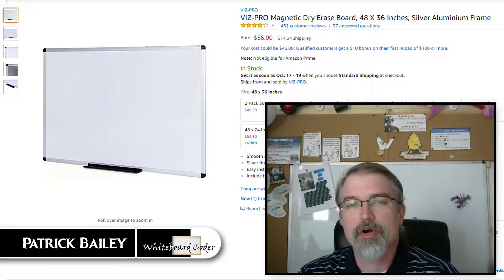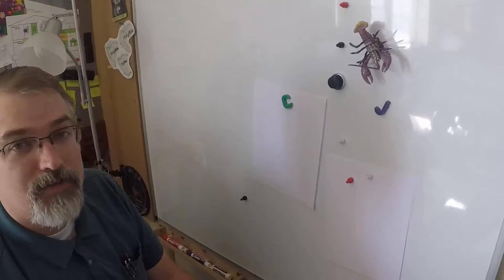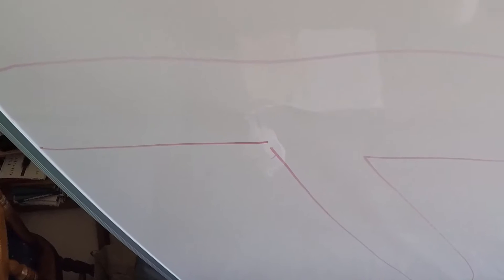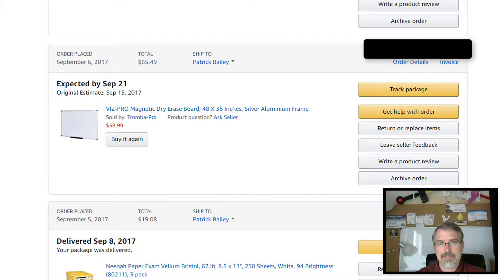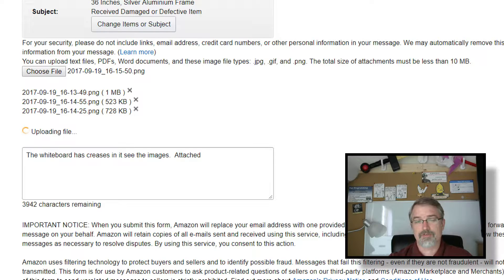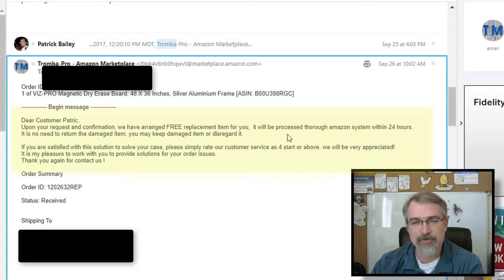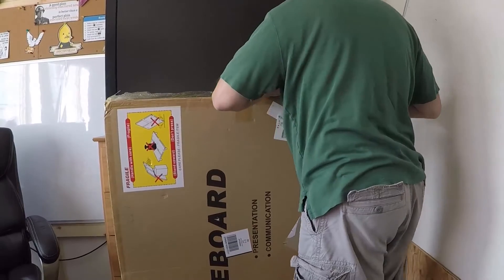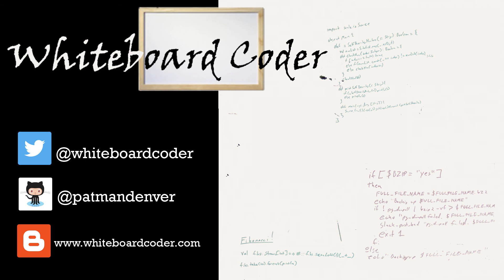Vizpro Magnetic Whiteboard review (and return policy)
A quick review of the VIZ-PRO Magnetic Dry Erase Board, 48 X 36 Inches.  Also a bit on their return procedure.  The first whiteboard I received was damaged and I had to return it.  So I took some video showing the procedure for returning it and getting a replacement